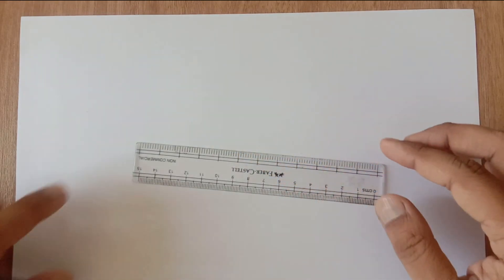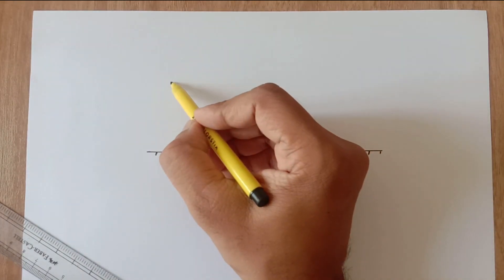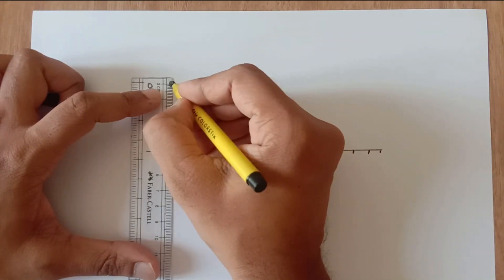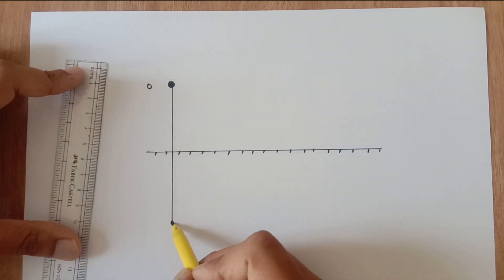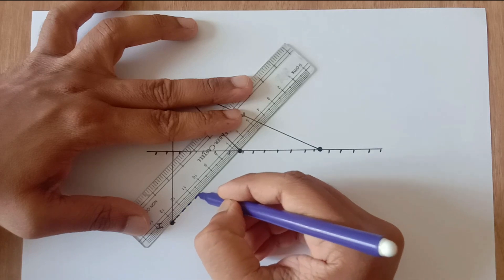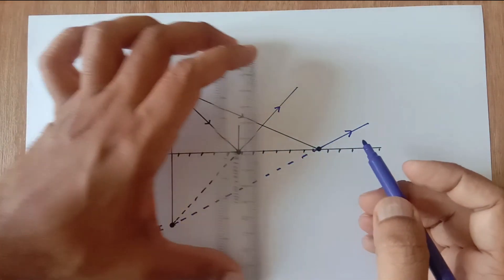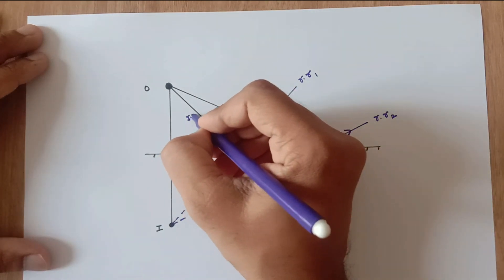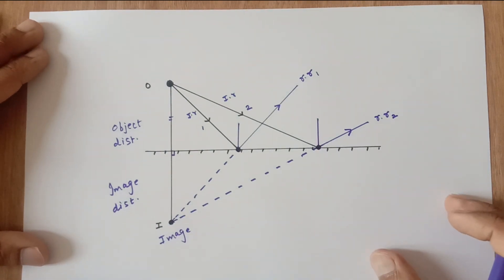Short Exam Trick | How to draw Image formed by plane mirror without using protractor | grade 8-12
In this video I have shown how to make ray diagrams in minutes without using protractor and then also we get perfect image at the desired location.